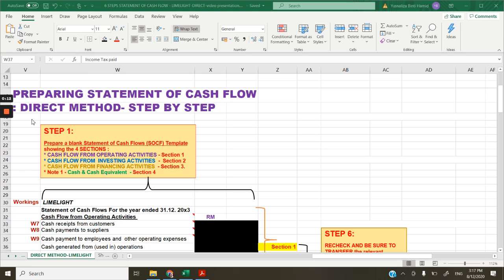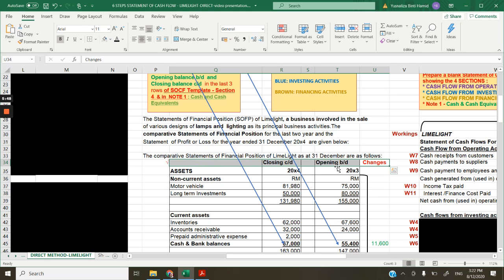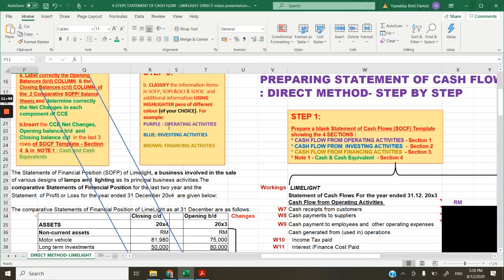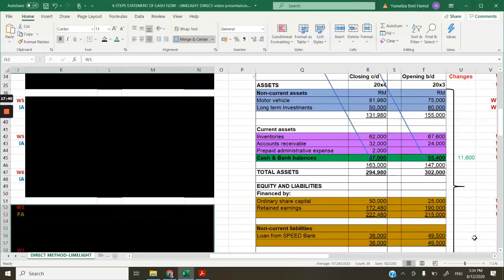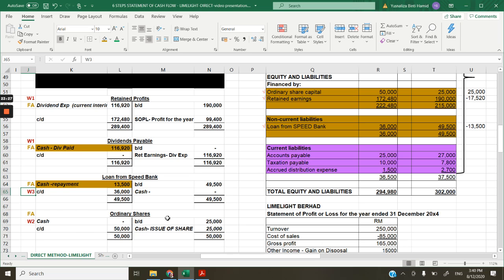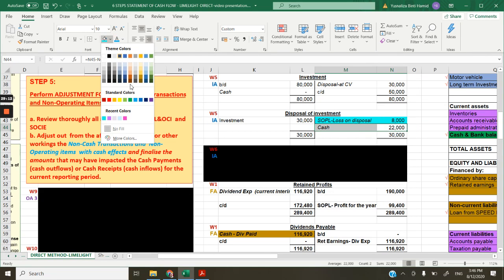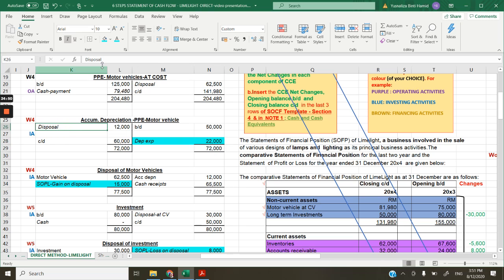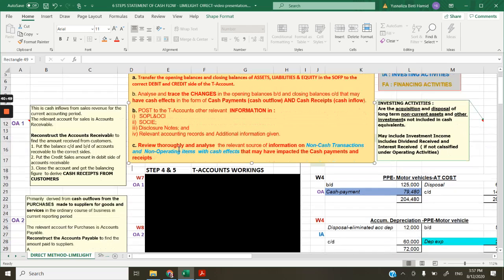TUTORIAL 1/3 | LIMELIGHT |STATEMENT OF CASH FLOW | DIRECT METHOD: FINANCING & INVESTING ACTIVITIES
This is TUTORIAL VIDEO 1 on the PREPARATION of Statement of Cash Flows for a company Limelight Bhd under the DIRECT METHOD using the 6 STEPS APPROACH.
This  tutorial video focuses on the  determination of :
1.Cash and Cash Equivalents
2.Cash Flow From Investing Activities
3.Cash Flows From Financing Activities

using a Statement of Cash Flow (SOCF) Template and T- Accounts workings.

Please be informed that the PRESENTATION under both DIRECT and INDIRECT METHOD  for Cash Flow From Investing Activities
and Cash Flows From Financing Activities is IDENTICAL

In this video, the SOCF Template covers 4 Sections as follows::
Section 1: Cash Flow From Operating Activities;
Section 2: Cash Flow From Investing Activities;
Section 3: Cash Flow From Financing Activities; and
Section 4: Cash and Cash equivalents.

For further details on my previous statement of cash flows lecture videos,  kindly click the following links:
1.  - The introduction and diagrammatic overview of the Statement of Cash Flow - the king of the financial statement of a going concern business entity.
2.  - Detailed step by step explanation on the PRESENTATION OF STATEMENT OF STATEMENT OF CASH FLOWS under DIRECT METHOD.

Thank you for visiting my channel. I am so honoured to have you with me here.
If you benefit from this video, please SHARE  the link with others that you think may find this helpful too.
More videos may be posted from time to time.
Do write in the COMMENTS section if you would like me to make a video on any other suggested topic.